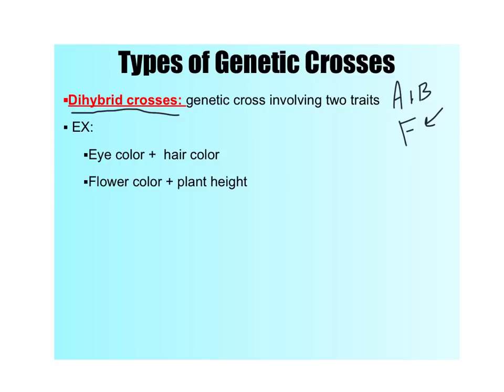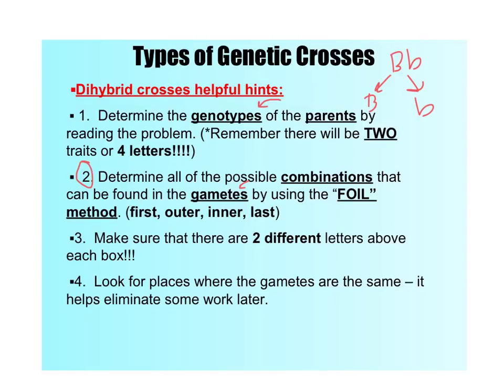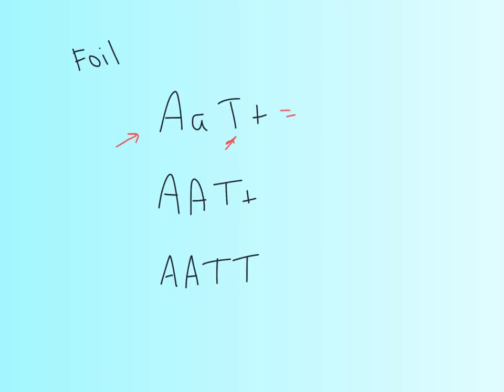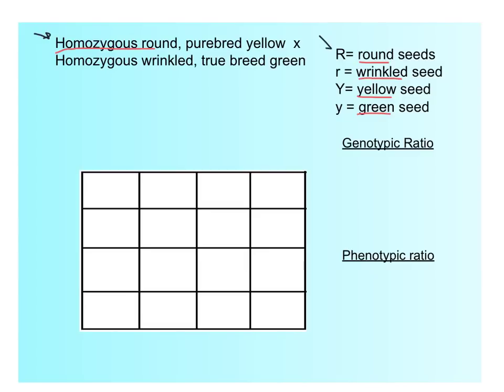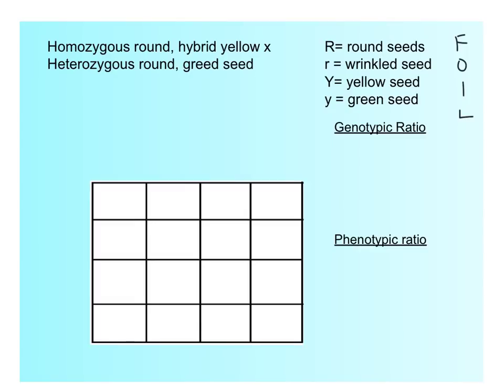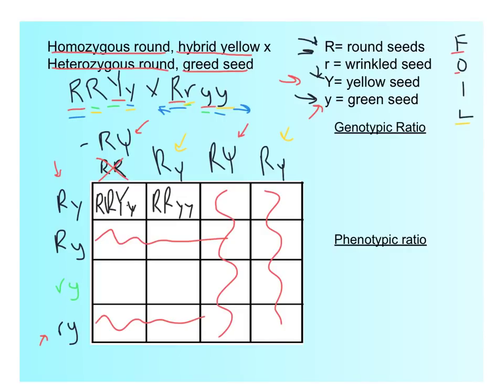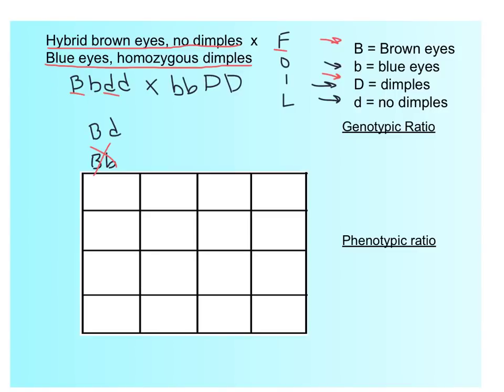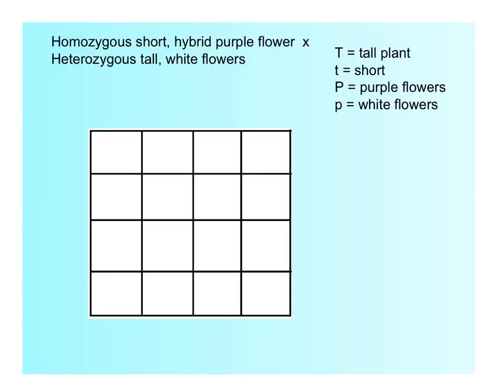TW Dihybrid Cross B